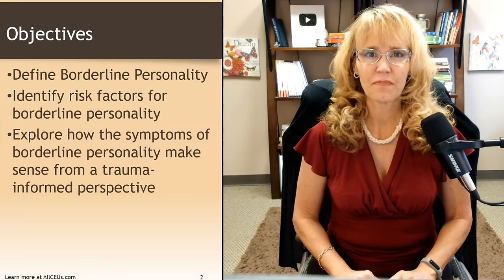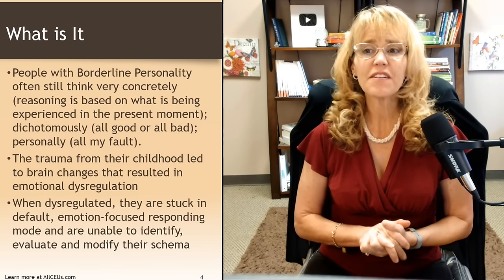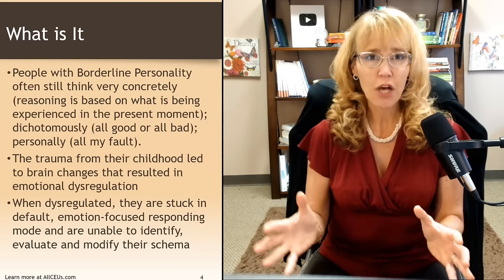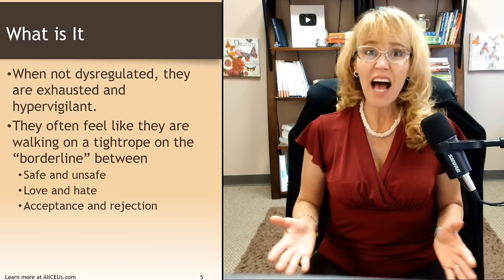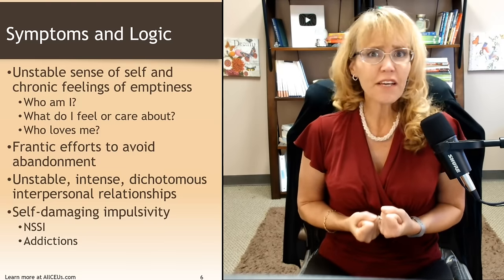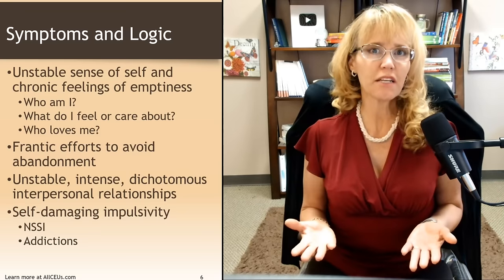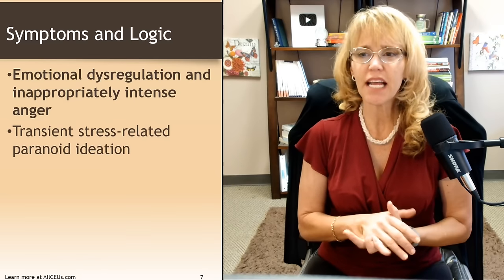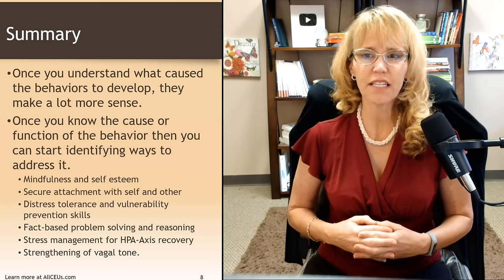6 Signs of Borderline Personality Disorder | What is BPD?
6 Signs of Borderline Personality Disorder | What is BPD? Dr. Dawn-Elise Snipes is a Licensed Professional Counselor and Qualified Clinical Supervisor. She received her PhD in Mental Health Counseling from the University of Florida in 2002. In addition to being a practicing clinician, she has provided training to counselors, social workers, nurses and case managers internationally since 2006 through AllCEUs.com 6 signs of borderlinepersonalitydisorder A traumainformed look at borderline
💻 Online course based on this video can be found at AllCEUs.com/BPD-Master

CHAPTERS
00:00 Introduction  What are Personality Disorders and Why Secure Attachment is Important
03:10 Core features of borderline personality disorder related to insecure attachment and trauma
08:45 What is is like to have borderline personality
11:20 Symptoms of Borderline Personality